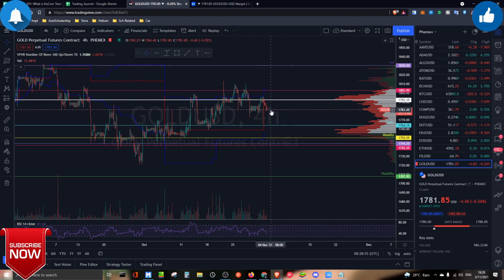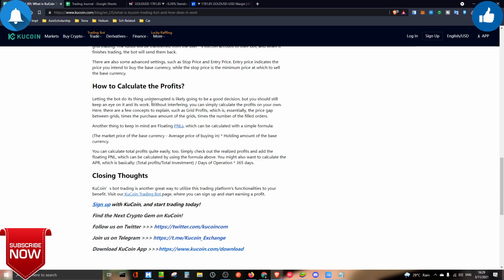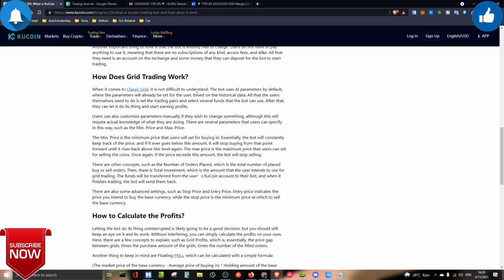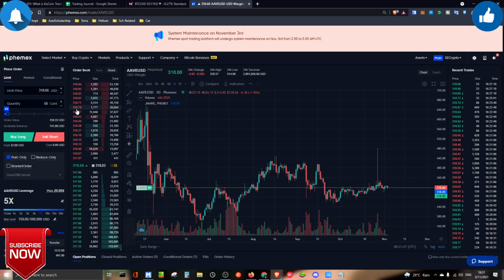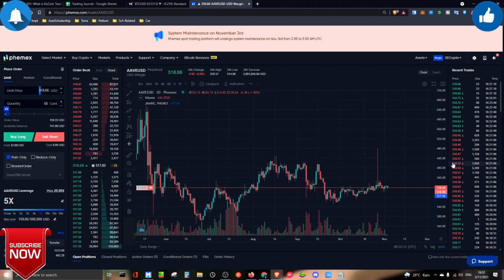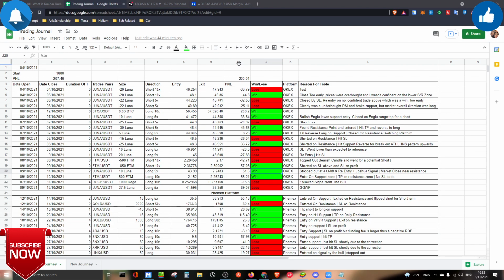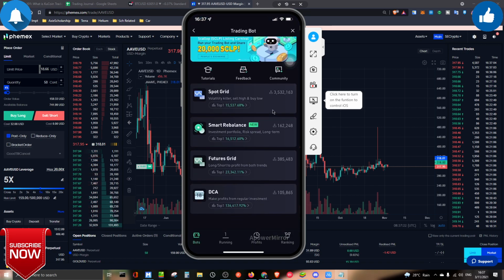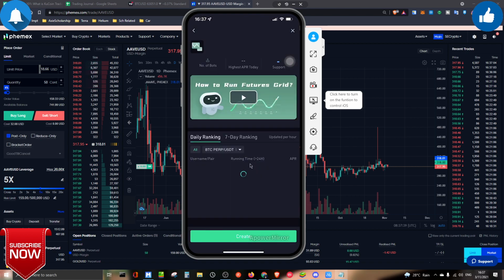Kucoin Auto Trading Bot Vs Manual Trading | How I Turn $1000 into $2000 in a month?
- How Does Kucoin Auto trading bot work and comparing it with manual trading?

💰Beware of airdrop scams on BSC, Don't be a victim!

00:00 Intro
00:59 Auto Trading Bot?
03:48 Manual Trading?
04:47 My Results On Manual Trading
06:24 My Results On Kucoin Auto Trading Bot?
08:19 Setting Up On Kucoin Auto Trading Bot?
11:55 Opinion On This

🙈 BTC  : 35qUZ5urRiVqJRvj8CuAN3cMxNMurFvHz3
🙈 ETH/ERC20 : 0xE9E129aD58108B99c432AB00A92a82fC68bc2a90
🙈 BNB/BEP20 : 0xE9E129aD58108B99c432AB00A92a82fC68bc2a90